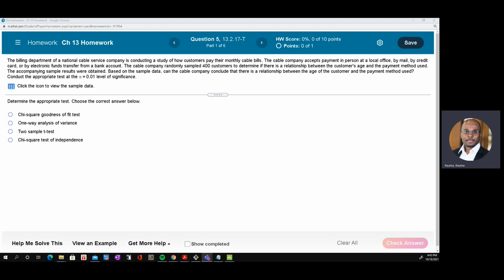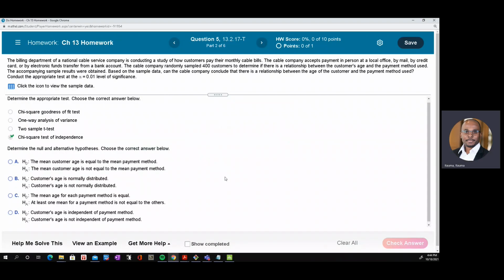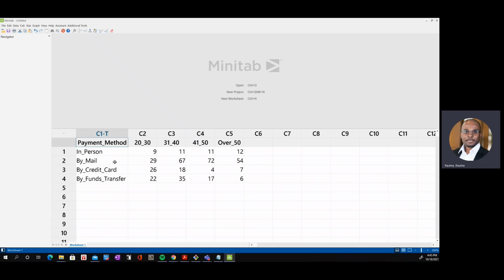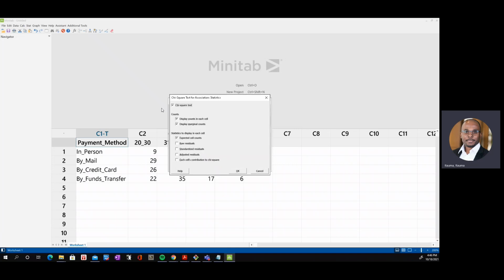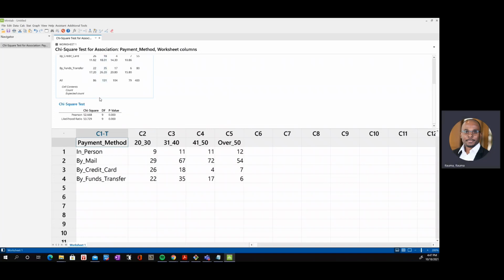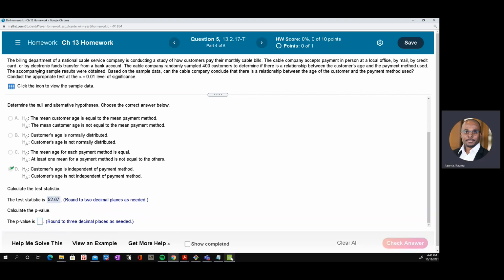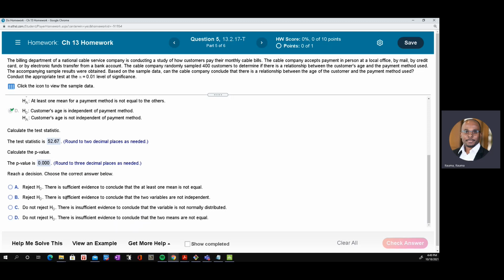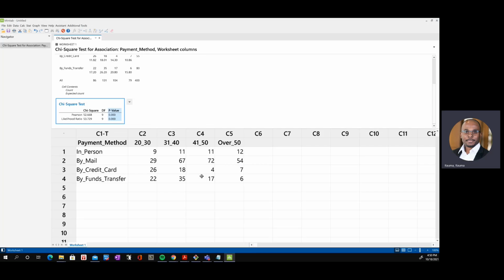Contingency Analysis using Minitab 19 | Business Statistics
Contingency Analysis using Minitab 19

For Minitab 19, go to Stat - Tables - Chi-Square Test for Association

Contingency analysis can be used when a level of data measurement is either nominal or ordinal and the values are determined by counting the number of occurrences in each category.